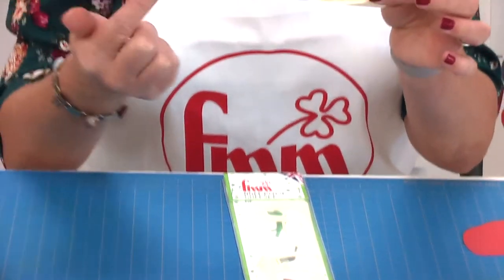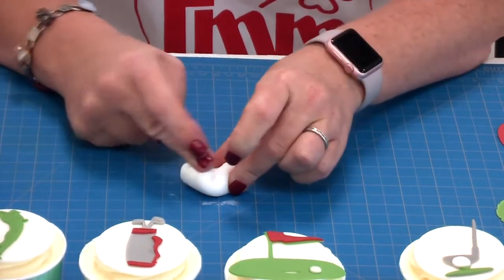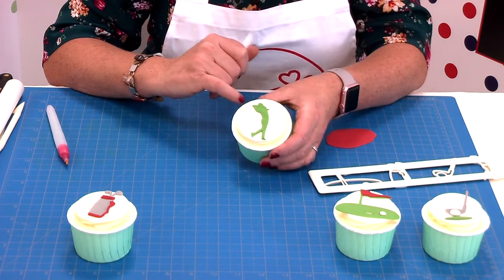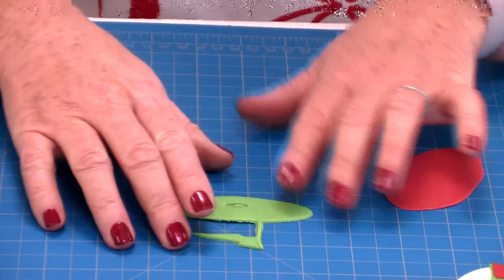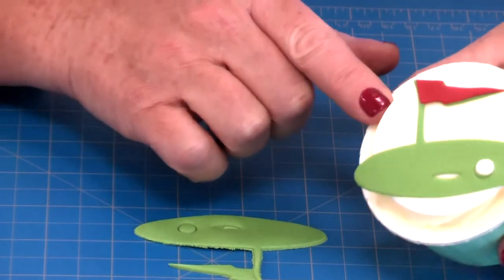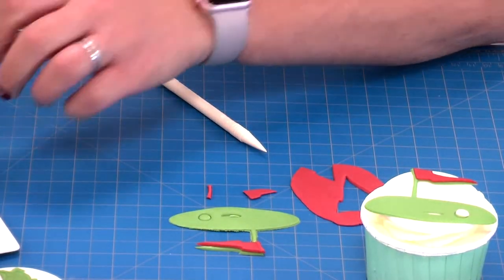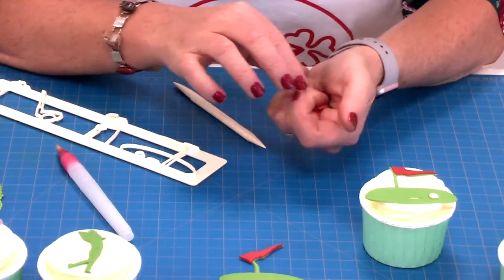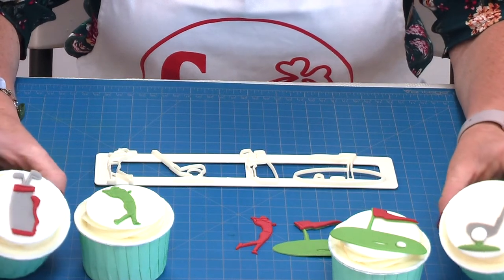How to use the FMM Hole in One Golf Set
Create fun golf decorations for cakes, bakes and cupcakes with this golf cutter set. Easy to use, the cutter features 4 classic golf designs including a golfer, a golf club, a set of golf clubs and a flag on a putting green.
The motifs can also be decorated in different colours with and edible dust/paint once they are completely dry.

Perfect for golf enthusiasts who love their golf and their cake!
Dimensions: Design sizes range from 40mm to 70mm